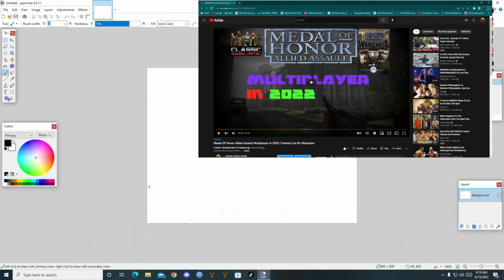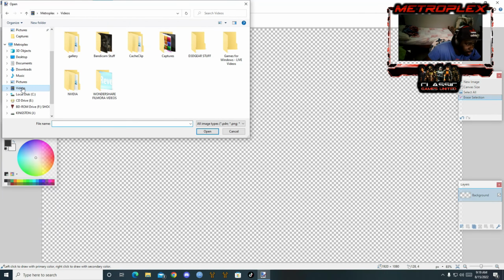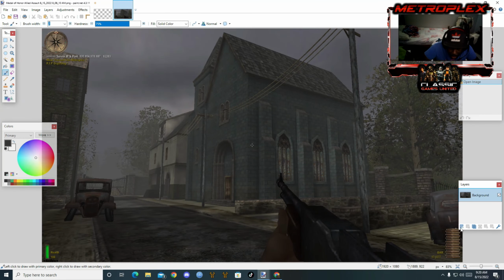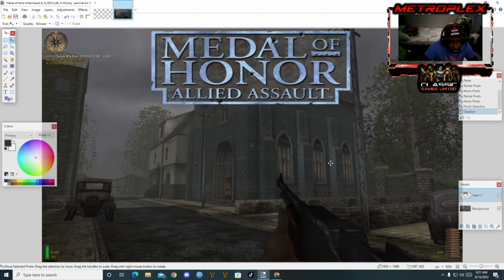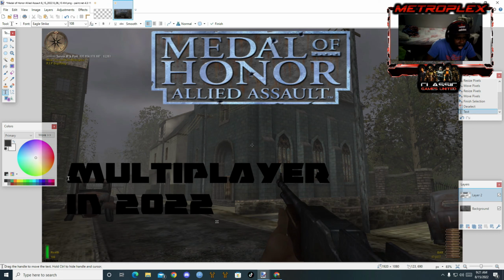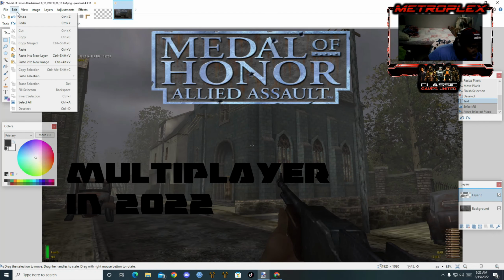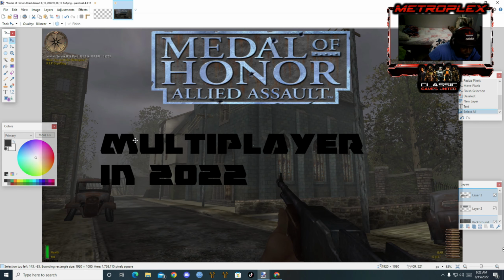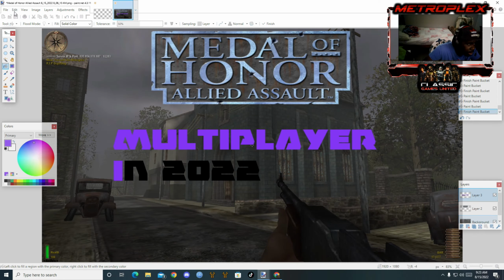How To Make Thumbnails For Your YouTube Gaming Videos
45 Views - Mar 12, 2024 : 𝕄𝕪 𝕃𝕒𝕥𝕖𝕤𝕥 𝕔𝕠𝕟𝕥𝕖𝕟𝕥

.. 42% 4.25K/10K : му ѕυвѕ¢яιвєя gσαℓ

197% 1.18K/600 : 𝗠𝘆 𝗗𝗶𝘀𝗰𝗼𝗿𝗱 𝗚𝗼𝗮𝗹

 : ＴＩＰＰＥＲＳ

Do You Love My Content ?
╰┈➤ ❝ [@ClassicGamesUnited-Metroplex TO YOU THE VIEWERS ❞ Have you ever wondered how to make professional looking Thumbnails that will stand out for your stream or uploaded gameplay then don't worry no more because i have the best solution on how to make professional looking thumbnails for all your gaming videos on YOUTUBE